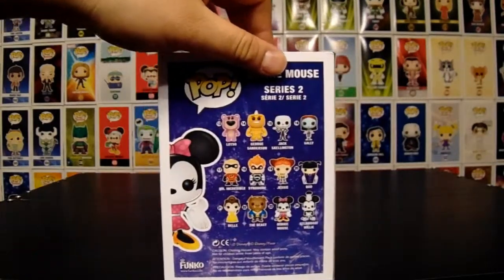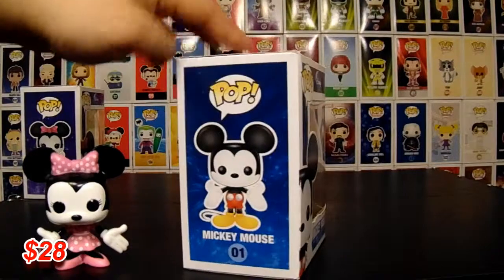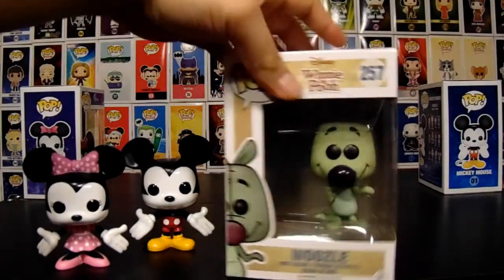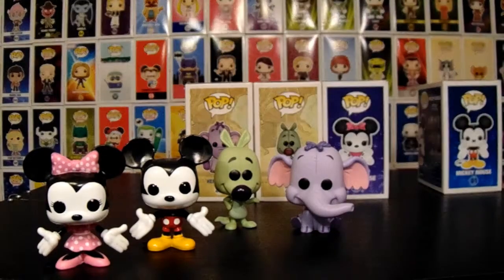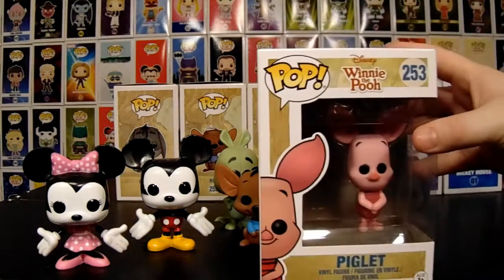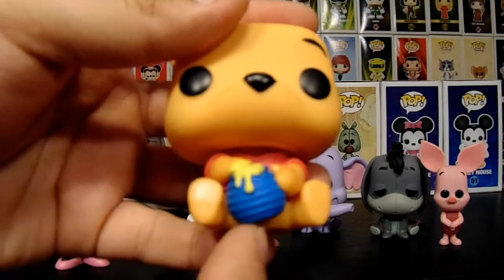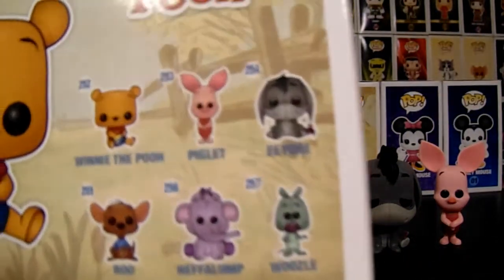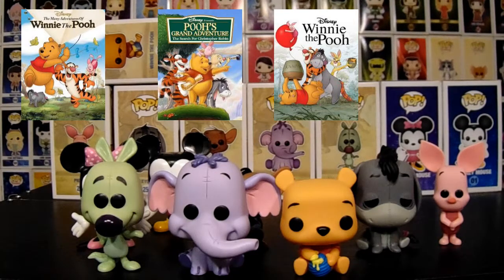Pop - A - Palooza #76 (Winnie The Pooh)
Hey everyone!

got a disney pop collection.

Theme composed by
Yovani Sosa

Thanks for stopping by and hanging out with us!
come back soon!